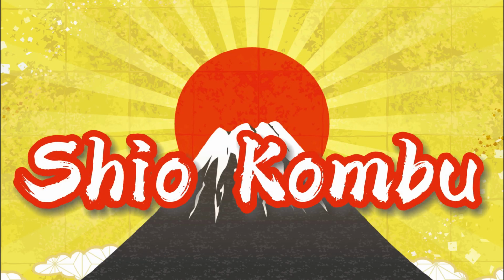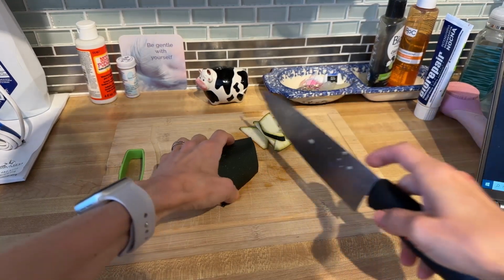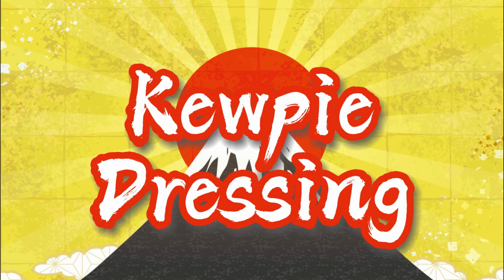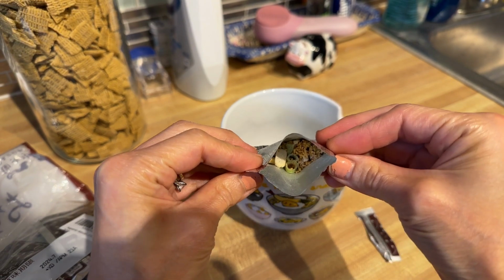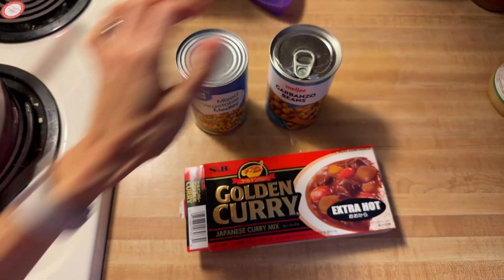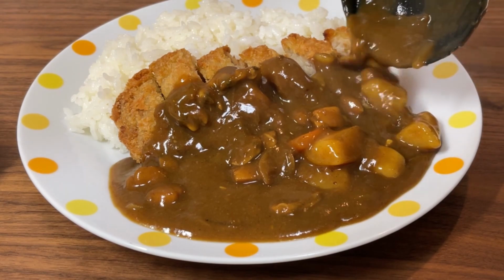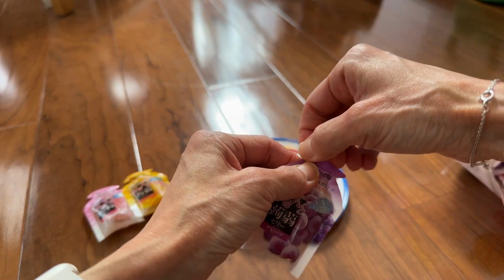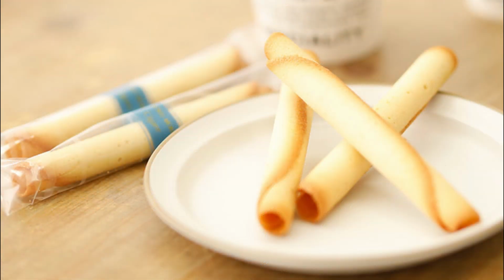[Japanese POV] Amazing Japanese food finds on Amazon 😋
Check out some of the best Japanese food and snack finds on Amazon.com (USA) from a Japanese POV!

If you try any of the items in this video, please let me know how you liked in the comment box below😊😊

Links to the items introduced in the video👇
Shio Kombu
🎌Dry Natto
🍲Matsutake soup
🍛Golden Curry
🍮Konnyaku Jelly
🥗Kewpie dressing
🍪Yoku Moku Cookies
Music from Uppbeat (free for Creators!)

0:00 Intro
1:04 Item 1
3:20 Item 2
4:32 Item 3
5:24 Item 4
6:54 Item 5
9:53 Item 6
12:28 Item 7